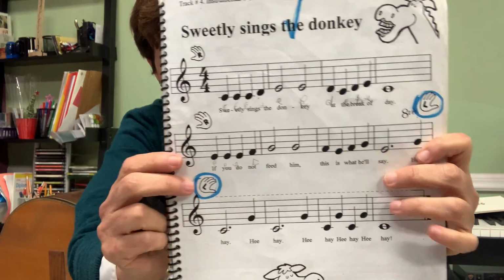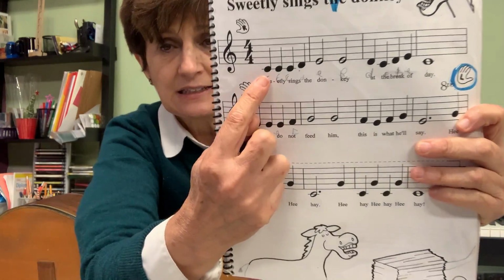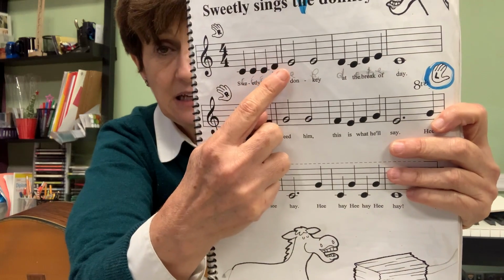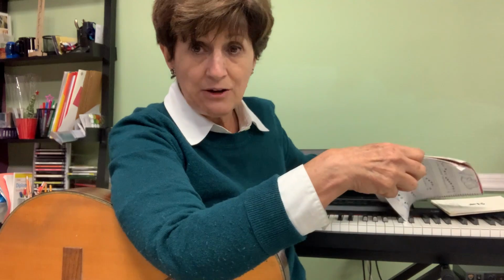THEORY 1 2nd Semester CLASS 3 Song "Sweetly Sings the Donkey"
THEORY 1 2nd Semester CLASS 3
Song "Sweetly Sings the Donkey"